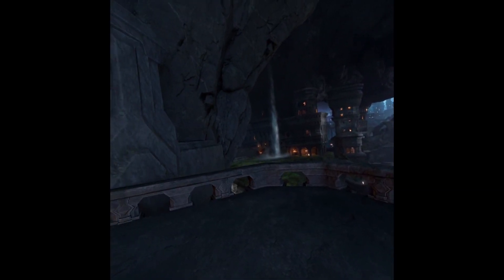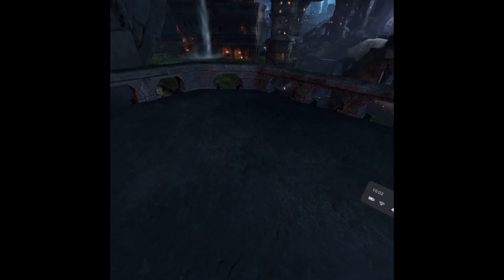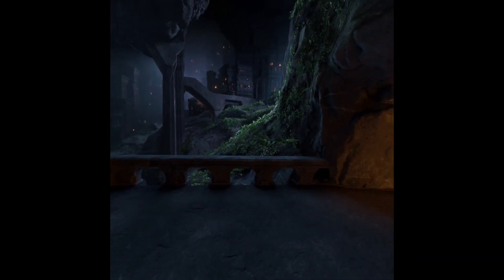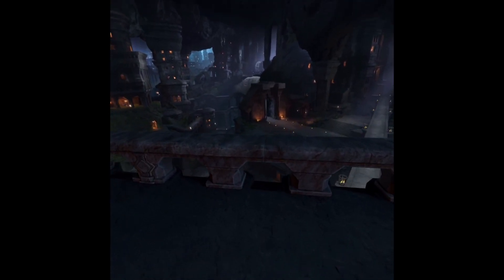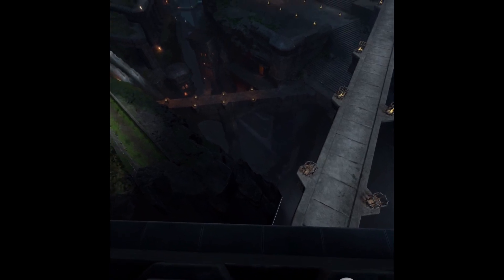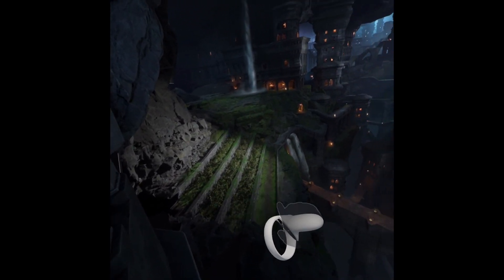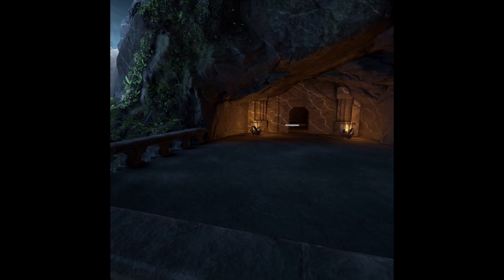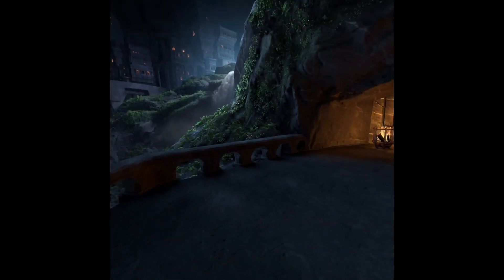Quest Home - LOTR Home Environment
Here is a rare non-Immersed video from me!  Just a quick video showing some impressive detail of the LOTR Quest Home Environment.  There are details that you can't see unless you walk "off" the balcony!